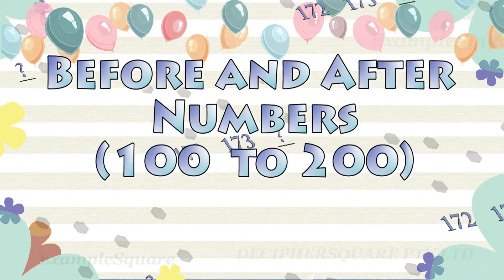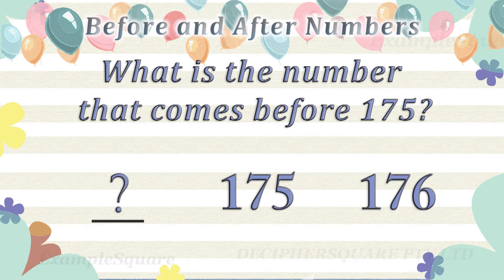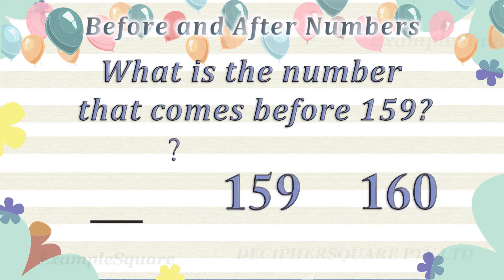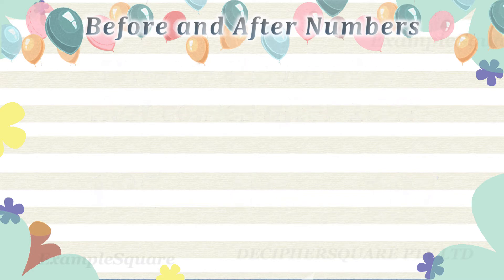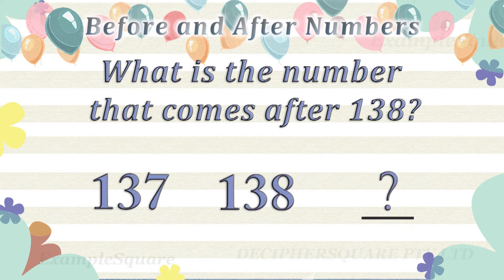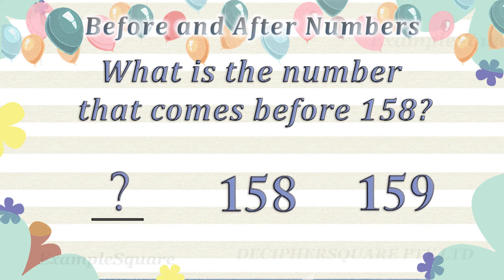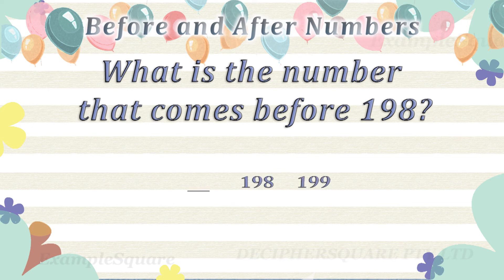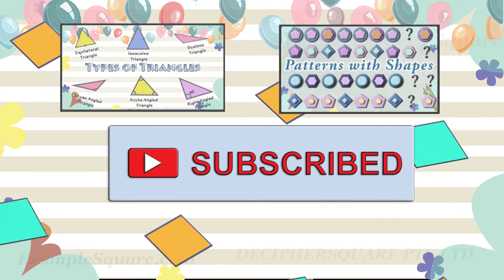Before and After Numbers (100 to 200), 1st and 2nd Grade Maths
Practice Before and After Numbers with examples.